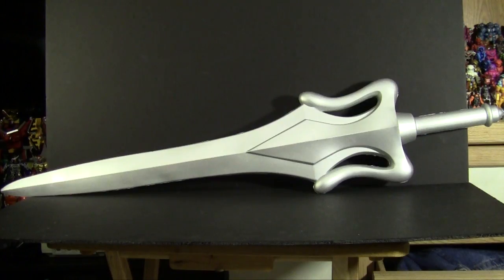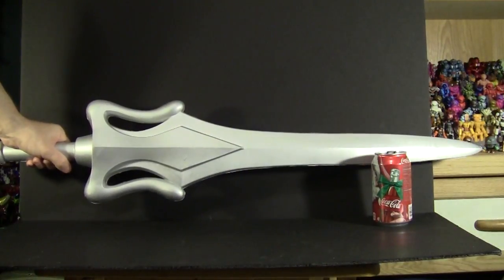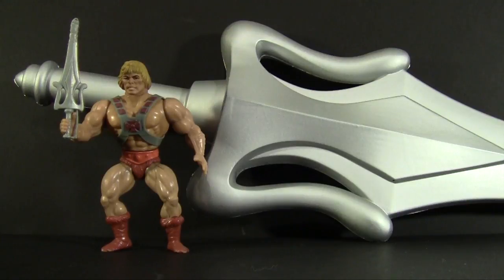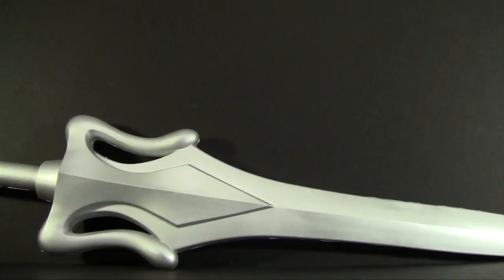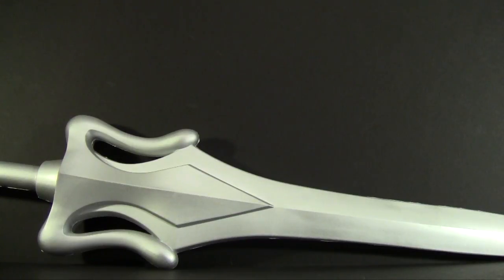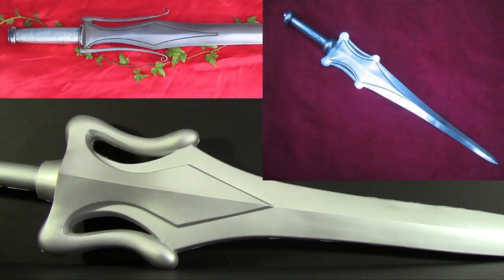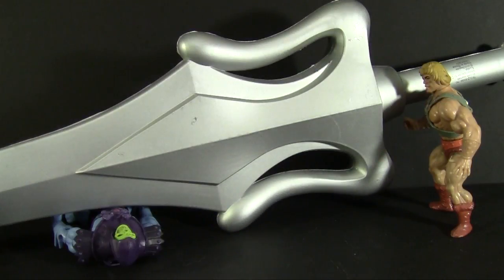Toycember 4: Disguise Sword of Power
By the power of prop foam!

Theme: Deck The Halls B